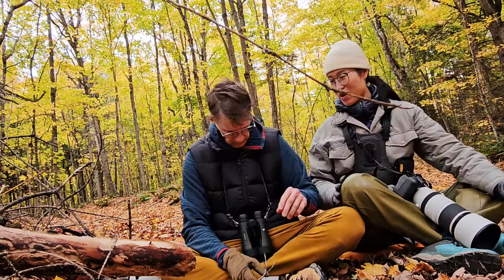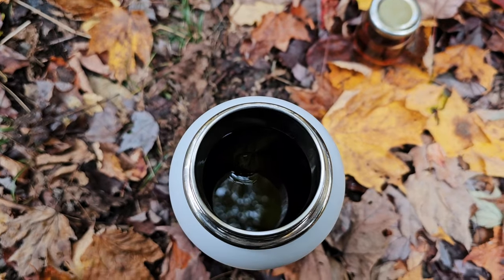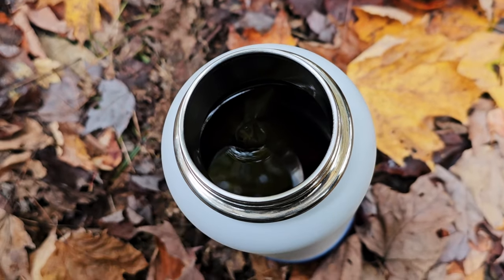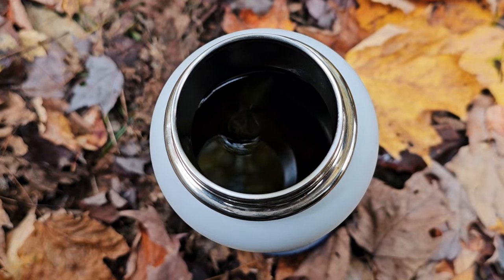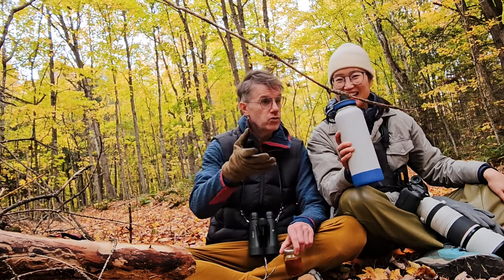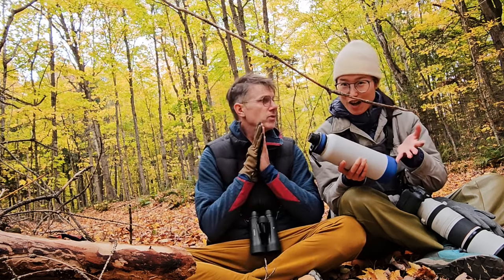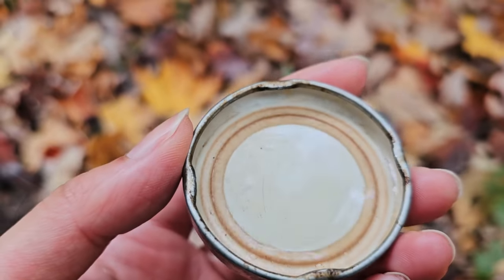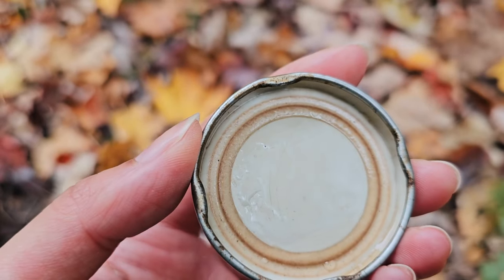Autumn Hike with Tea: Our New Favorite Quick Tea Thermos Setup | ZhenTea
Join us on a breathtaking autumn adventure as we embark on a scenic hike, surrounded by nature's vibrant fall colors. In this video, we'll not only take you along with us as we explore the great outdoors but also share our favorite way to savor the moment – with a warm cup of tea! We're excited to share with you our latest favorite travel thermos, sometimes the simple solution is the best solution. In addition to showcasing this fantastic thermos, we'll reveal our secrets for traveling with tea using a minimalist setup. Whether you're an avid tea lover or a newcomer to the world of tea, this video is packed with tips and tricks to elevate your tea-drinking experience during your adventures.

So, grab your hiking boots, prepare your taste buds, and get ready to immerse yourself in the sights, sounds, and flavors of a perfect autumn day. Let's journey together! 🍂🍵🌲

❤️How to brew tea like a pro | How to brew tea intuitively | How to steep tea